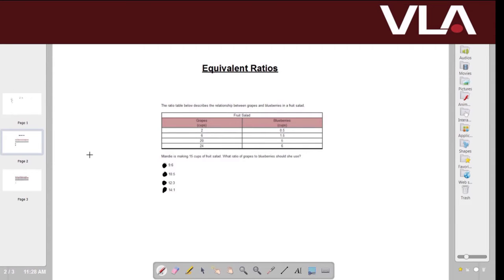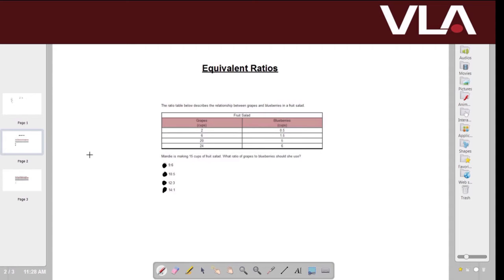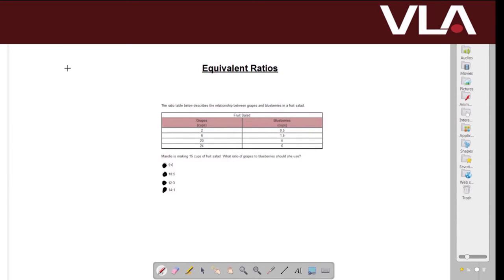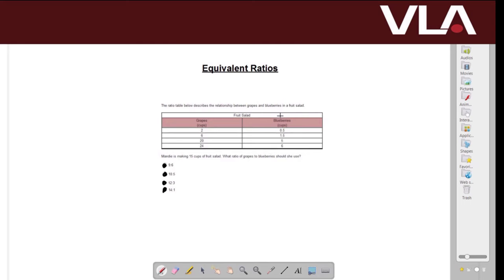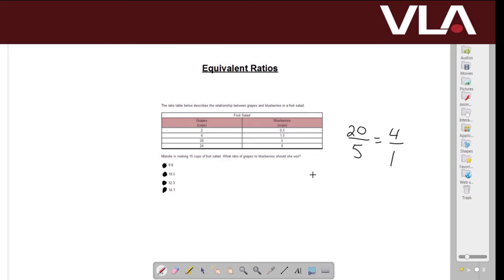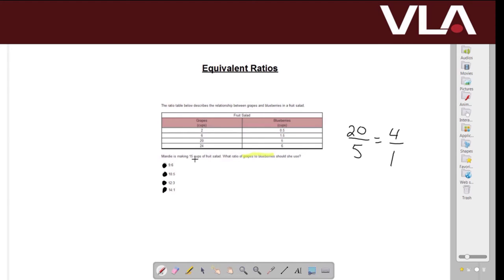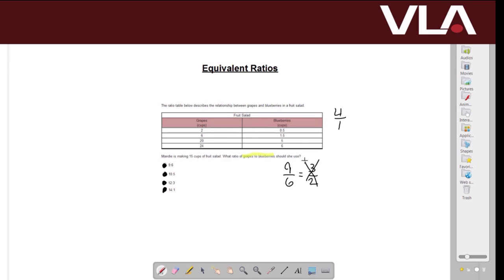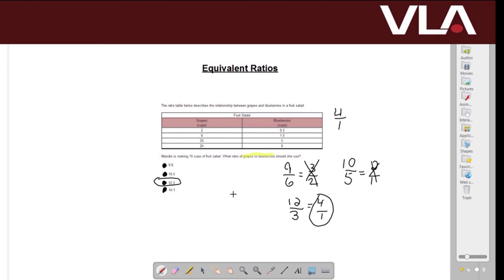Equivalent Ratios (Mr. Colt)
Mr. Colt is back with another math mini lesson on equivalent ratios from Math Strategies. Check it out!